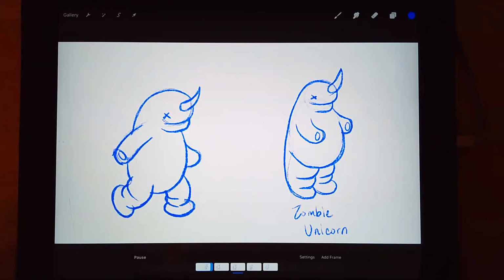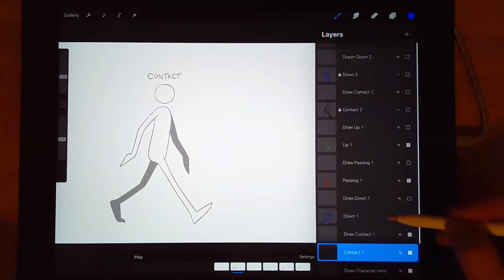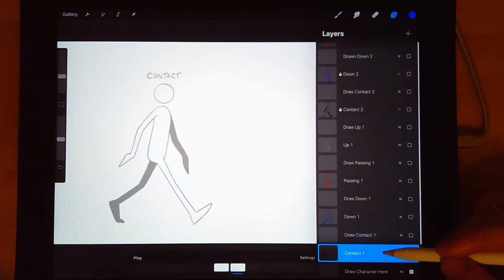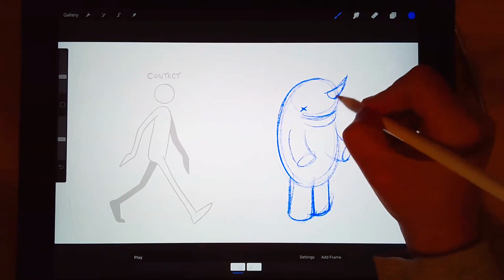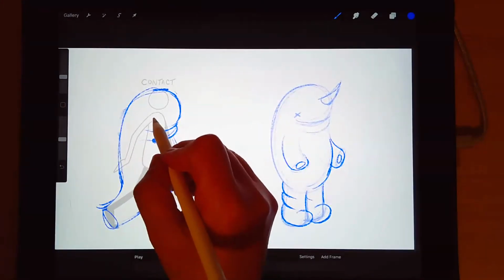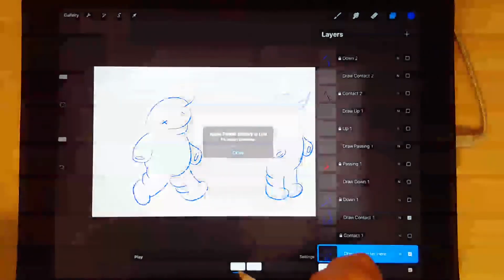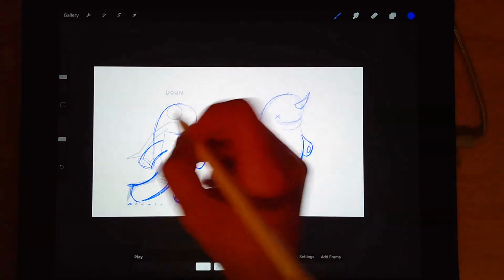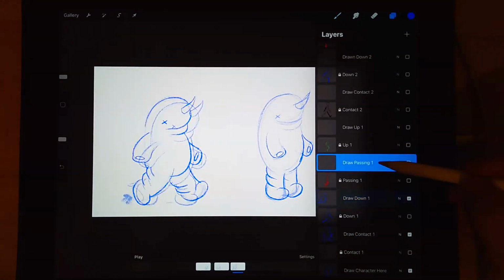Walk Cycle Part 1: Drawing the Character & the First Step (4 Frames)